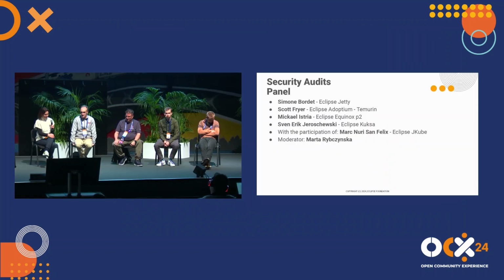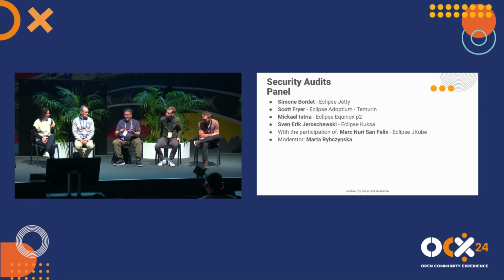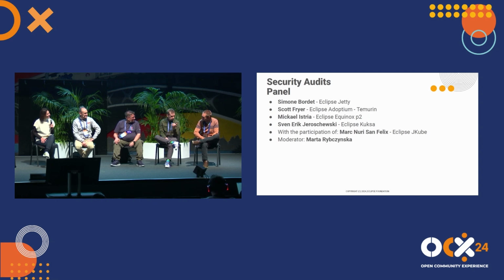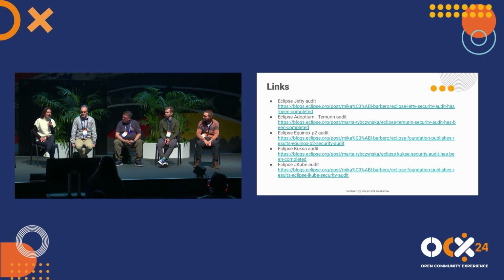Security Audits Panel - OCX 2024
A number of Eclipse Foundation projects have undergone a security audit during the recent months. They differ in programming language and scope, so the findings differ too. This panel is going to assemble representatives from projects that have had that experience to share their conclusions, tips and the general experience.   The complete list of panelists will be given at a later date.